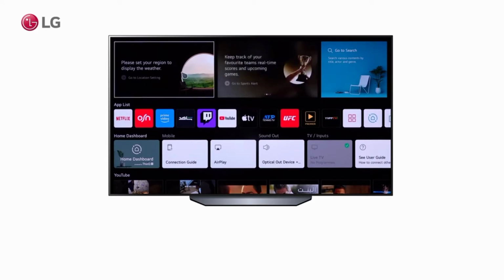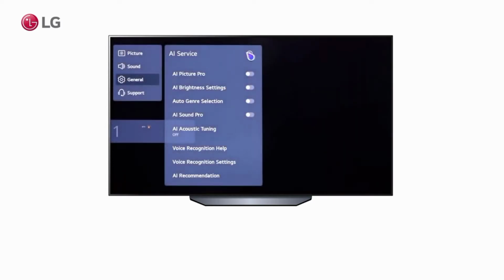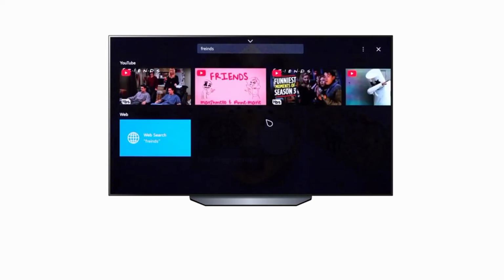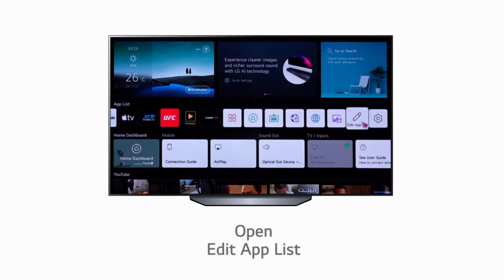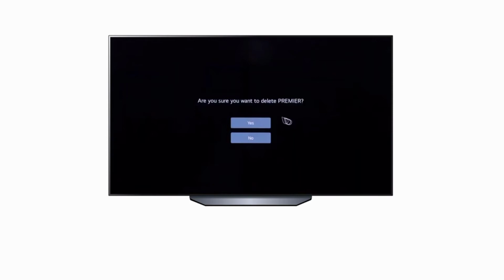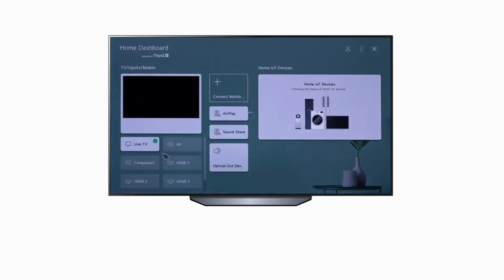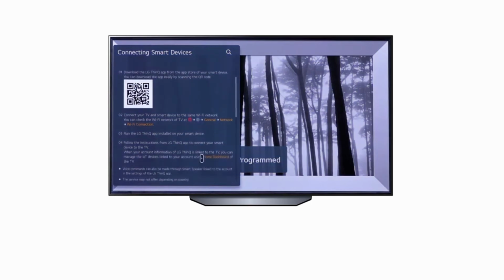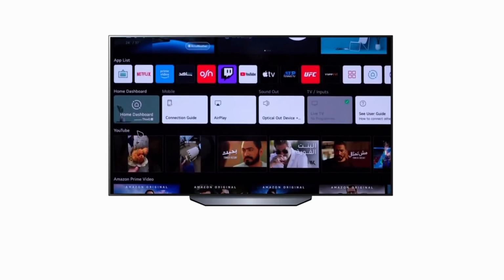TUTORIAL|| FITUR RAHASIA WEB OS 6.0 LG 2021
cara pengunaan tv lg  web os 6.0
edit aplikasi
atur jadwal olah raga